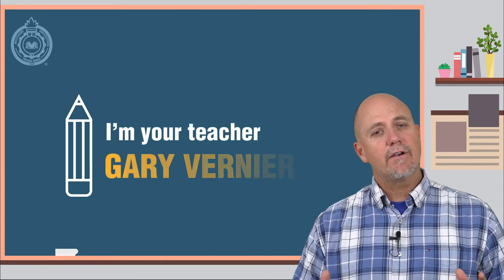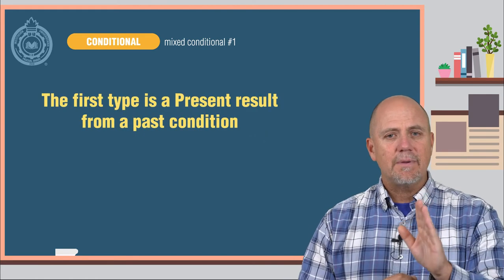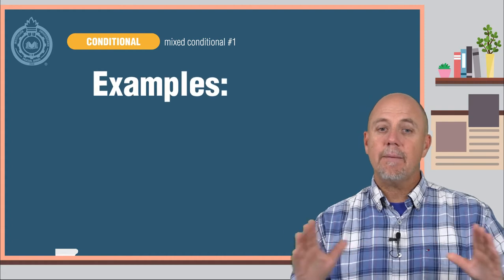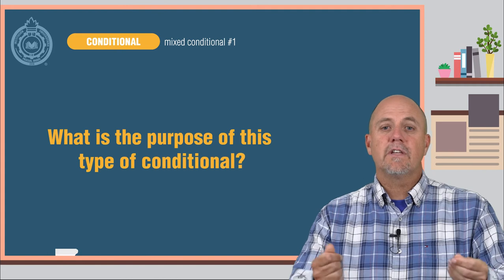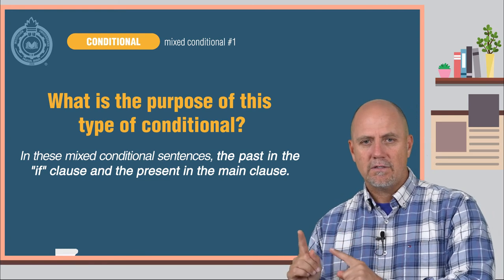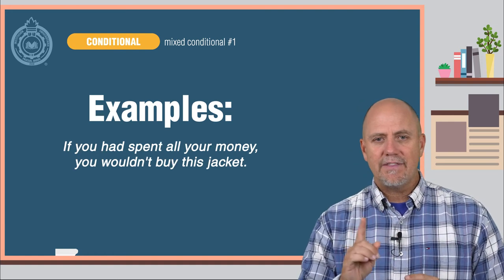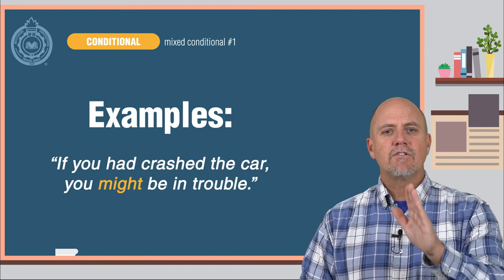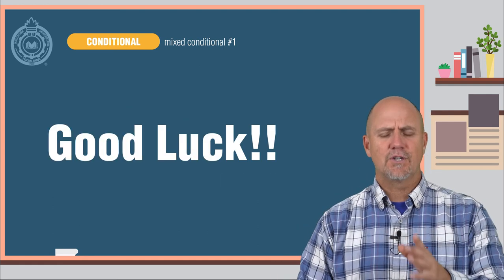Activate Your Grammar: Mixed Conditional #1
Today we are going  to study the mixed conditional form in English.   There are two types of mixed conditionals
 In this unit, we will look at mixed conditional #1
A mixed conditional is just as its name implies, it is a mix of different conditions.